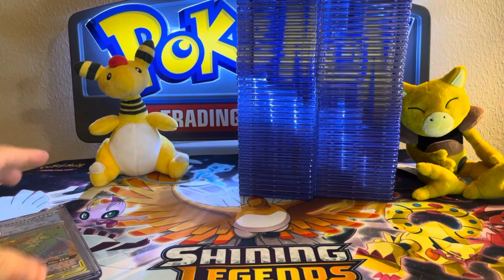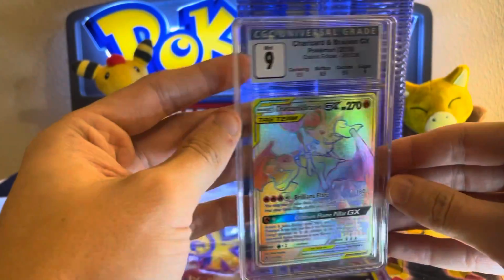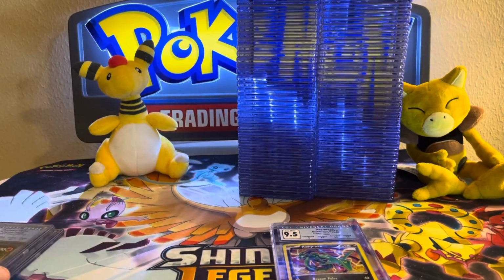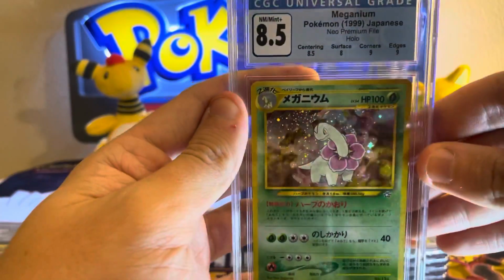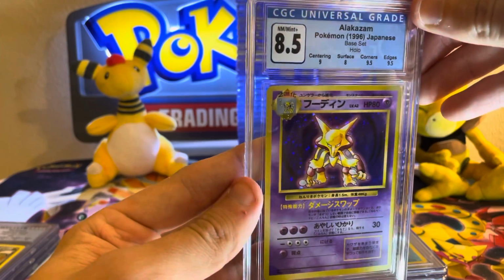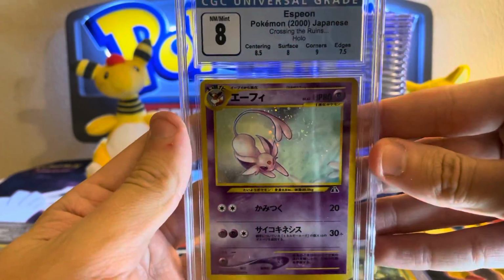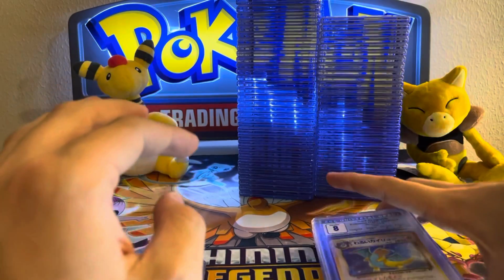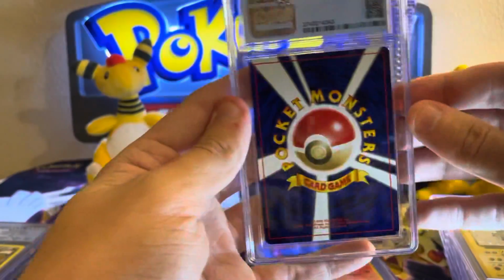CGC Pokémon graded card return and review! Find out why the market is quickly moving their direction